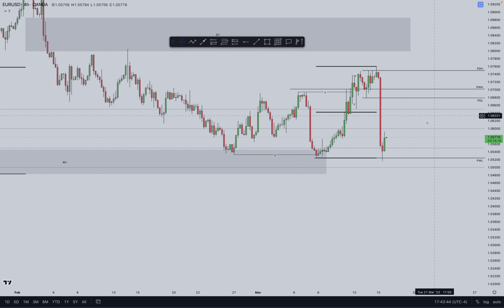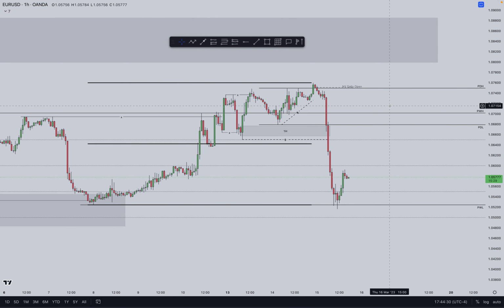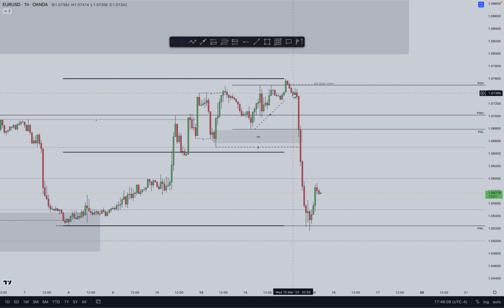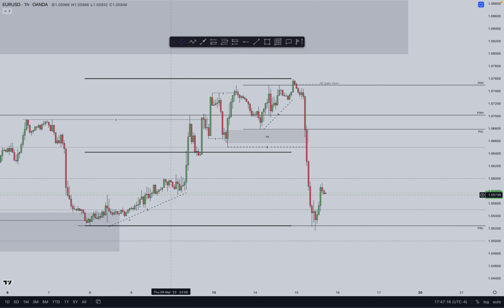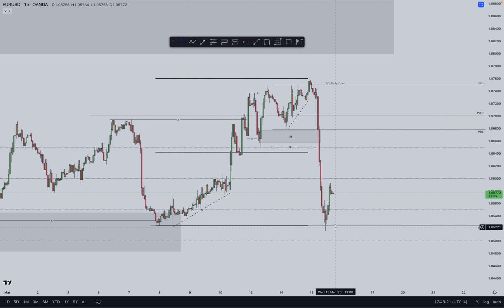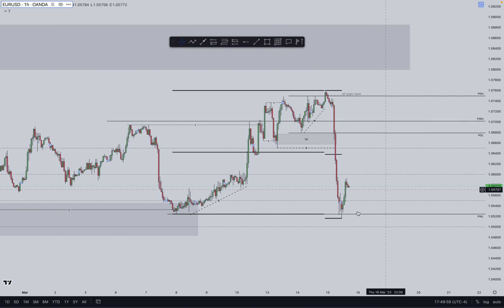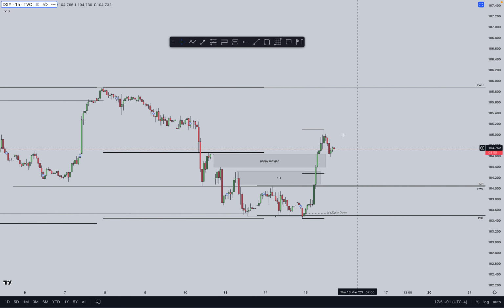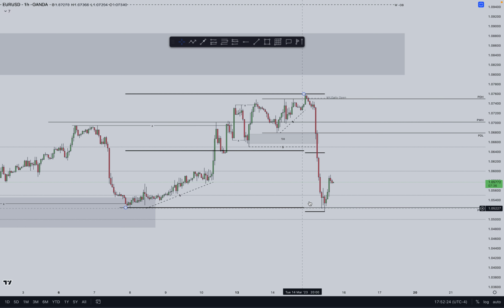Forex Trading Insights and Analysis - EURUSD & DXY - Using SMC/ICT/Liquidity Concepts - 15/03/23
Welcome! We provide forex analysis, insights and trading strategies to help you stay ahead in the dynamic financial markets. Join the community and stay informed on the latest market updates.